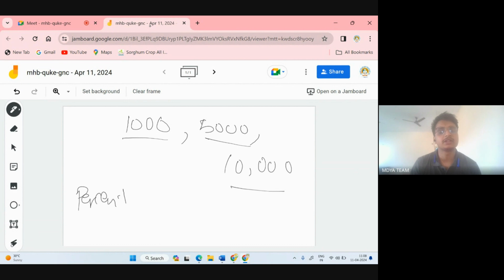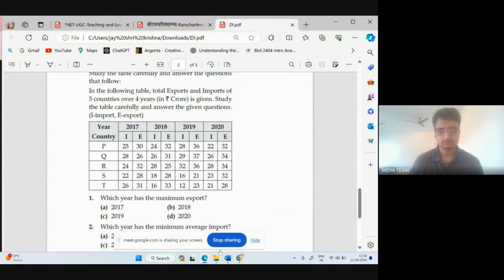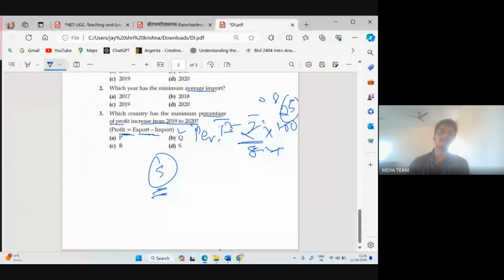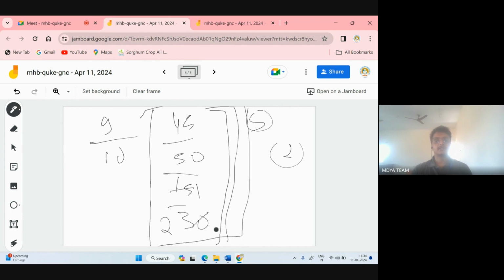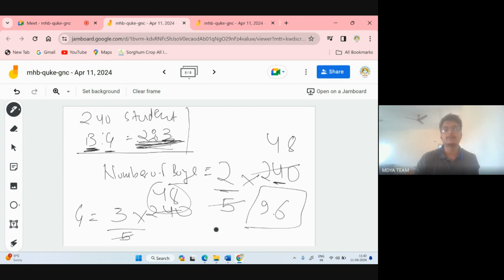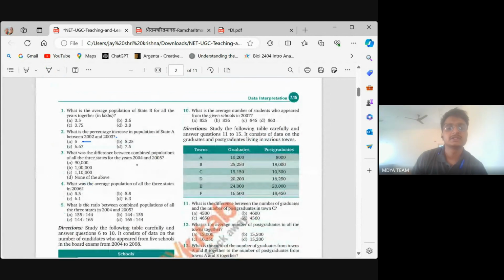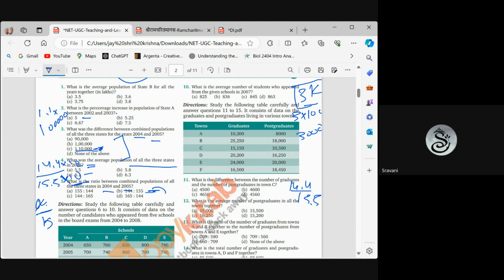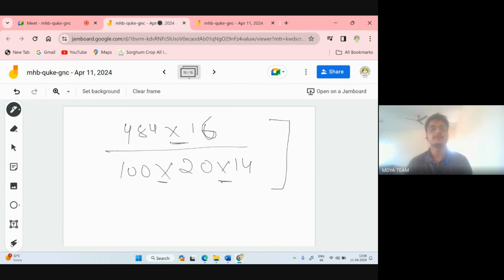Data Interpretation, C-02, BY MR. RAVIPRAKASH MALETHA